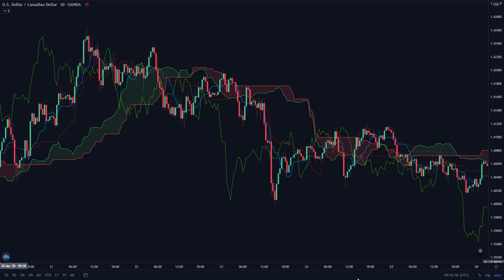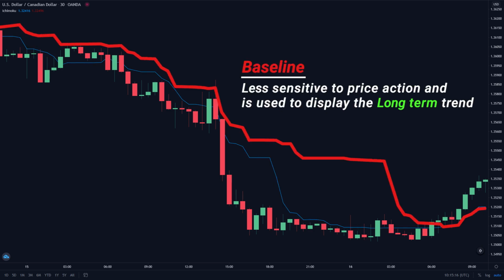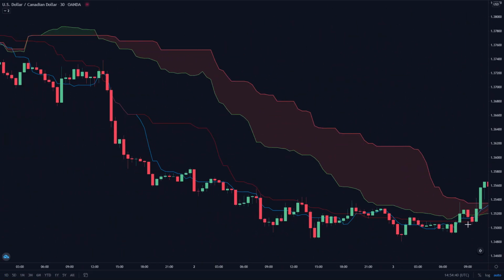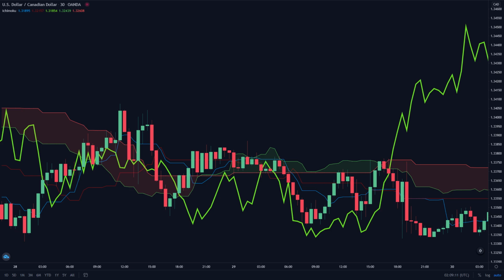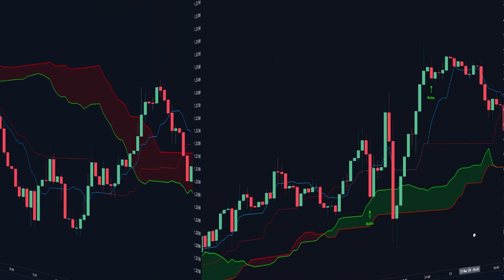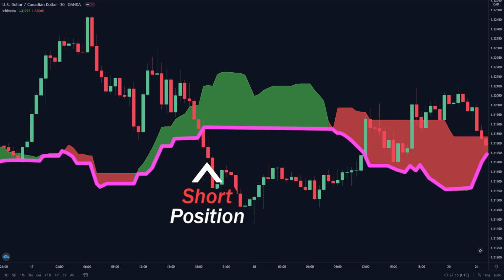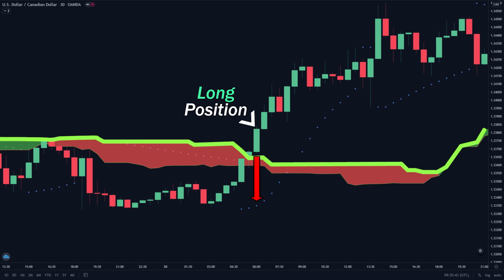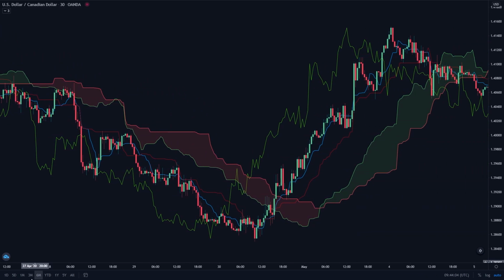BEST Ichimoku Cloud Strategy for Daytrading Forex & Stocks (Ichimoku Explained)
So in this video, Im going to be explaining everything you need to know about the ichimoku cloud indicator in about 10 minutes